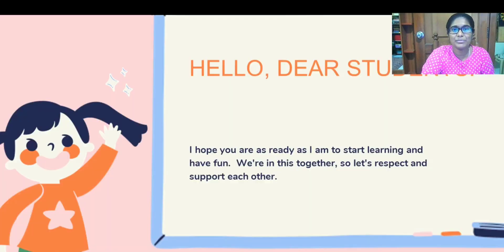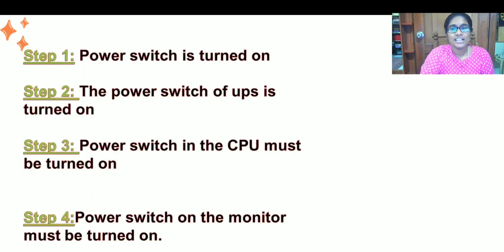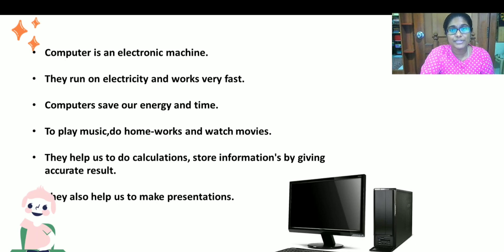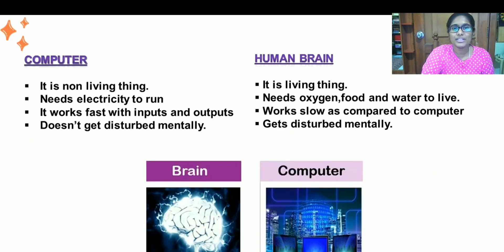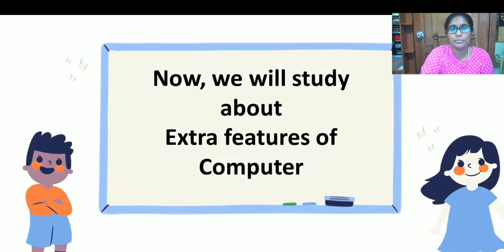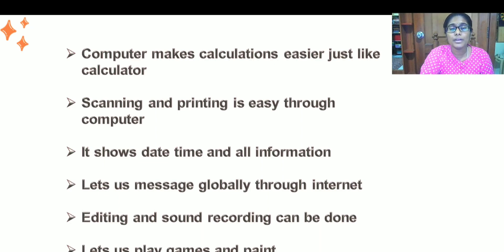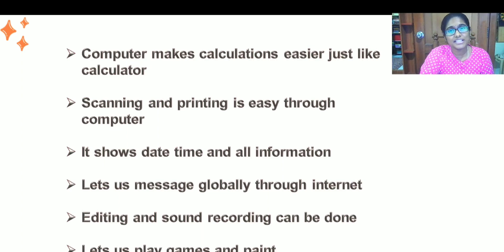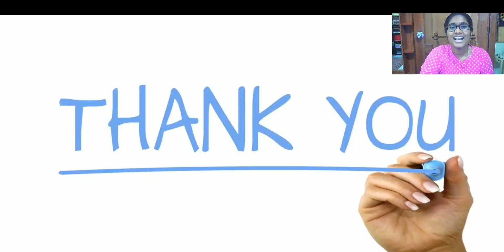Chp 1 me n my comp book3